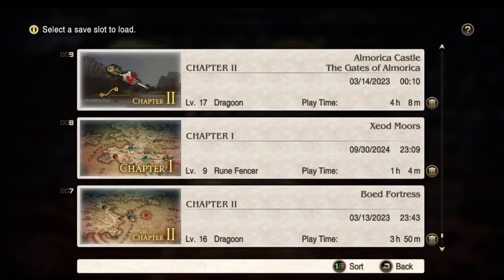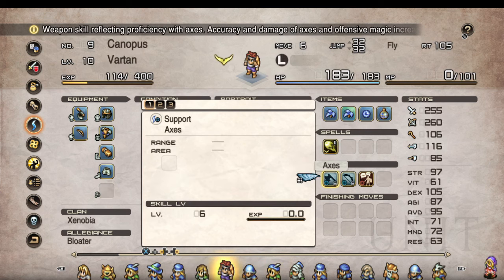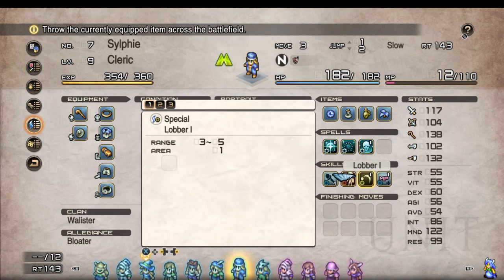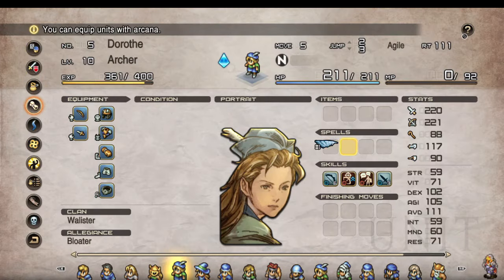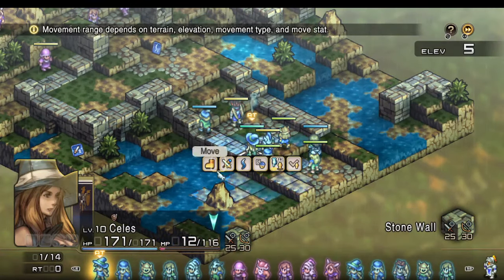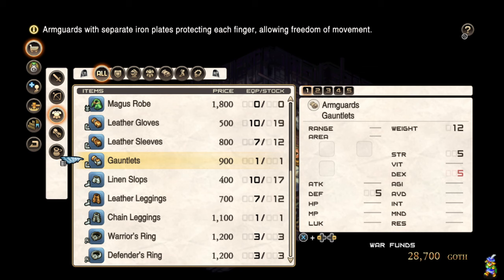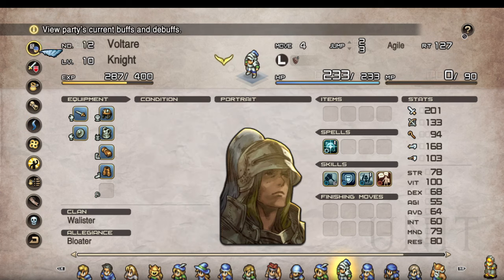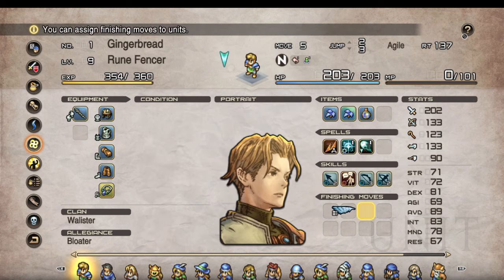Tactics Ogre Reborn Mods: Debloat and Rebalance Mod Demo Review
This was neat, it's a great start!
Sound's a little jank, sorry about that. Apparently something was caught in my mic during testing, and something started downloading while I was recording, so we got the rare duality of "you get to find out later" flavored issues.

justsomejojo

jon s

Brainwright

Jared

Liza Wong

HerSleepyWarrick

Mr.Aufziehvogel

Dagar

SomeBiscuitName